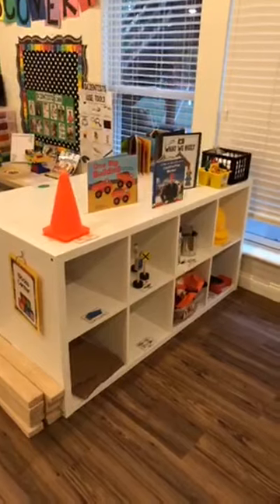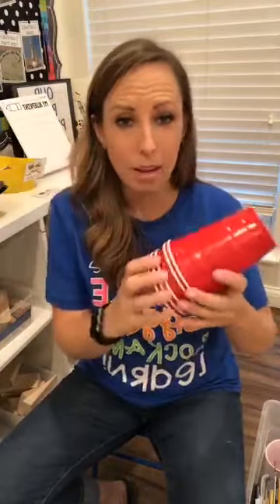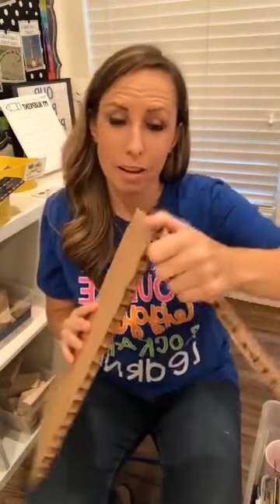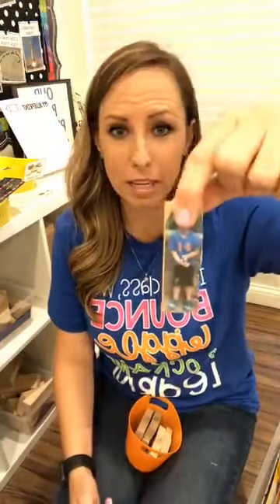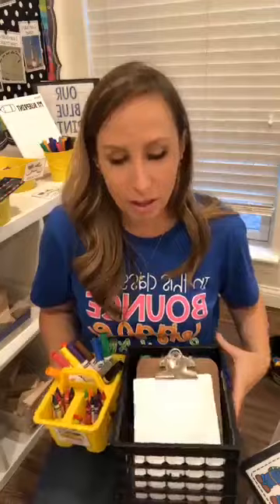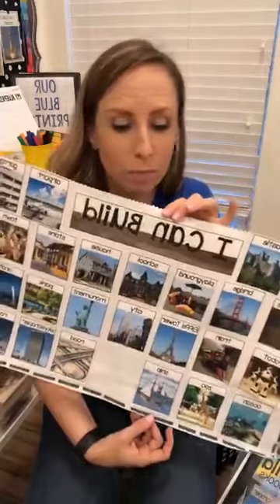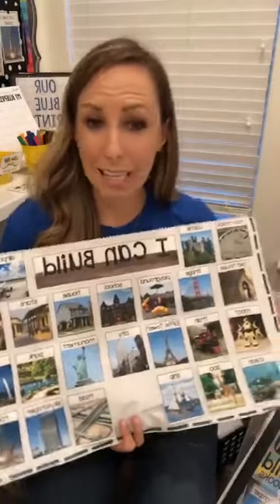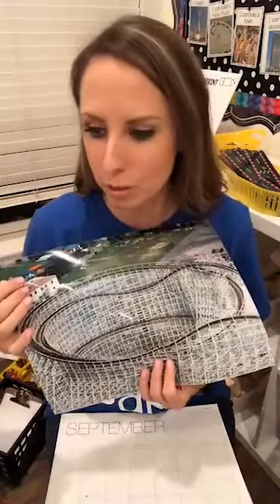Ideas for the Blocks Center for Preschool, Pre-k, and Kindergarten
Ideas to set up your blocks center in a preschool, pre-k, or kindergarten room.

Block Center Ideas and the FREEBIE on the blog-